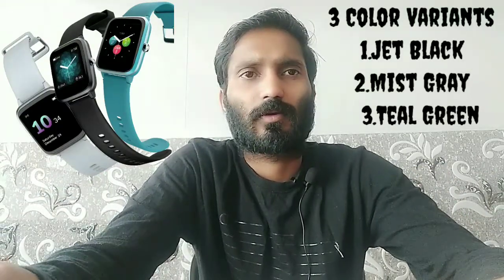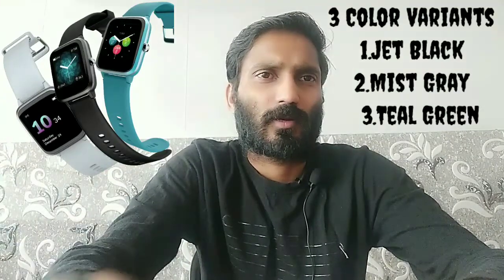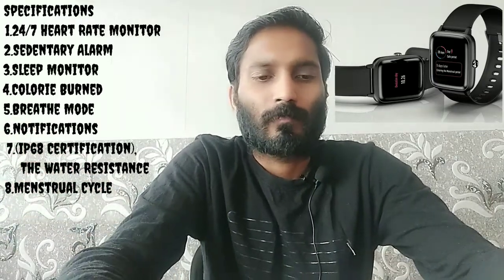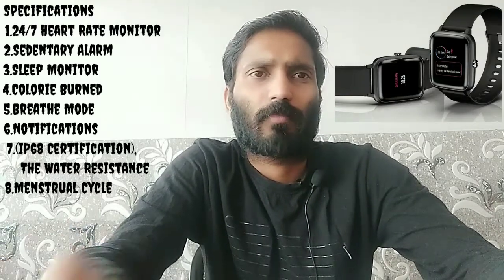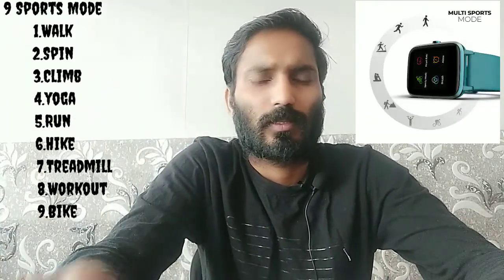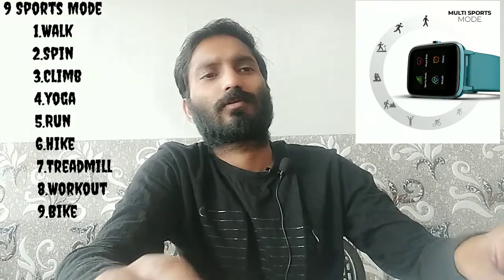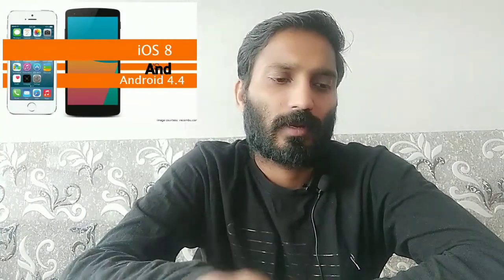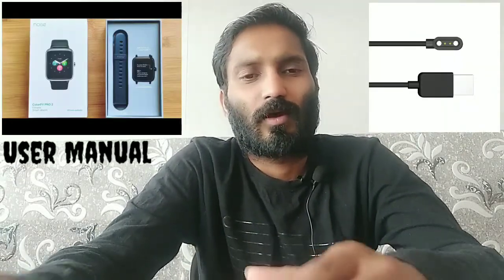Noise color fit pro 2 smartwatch